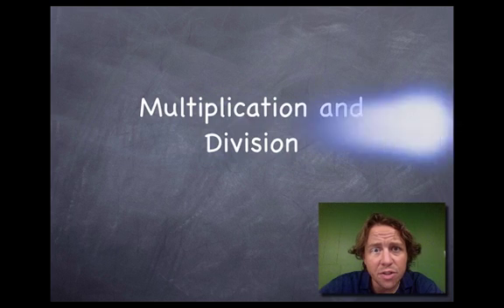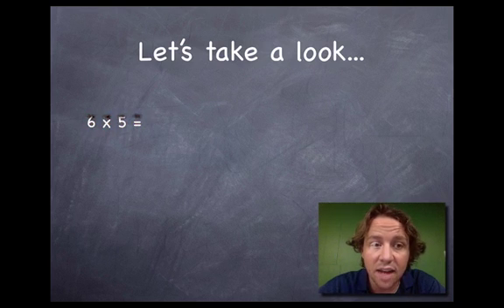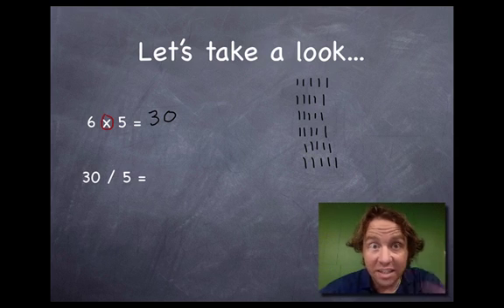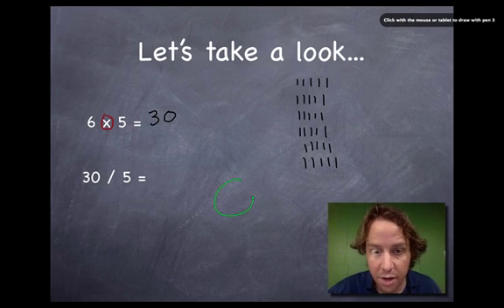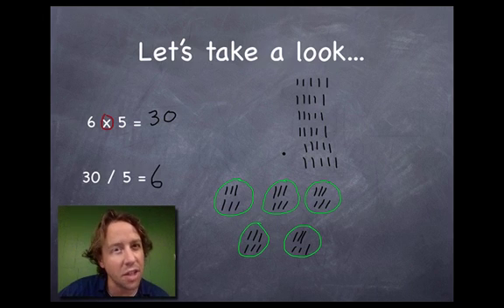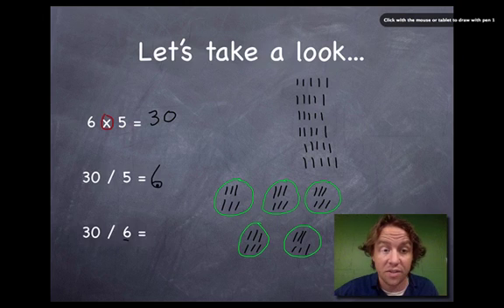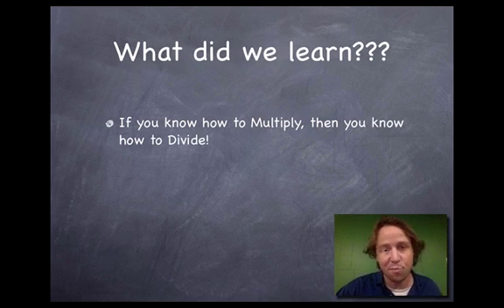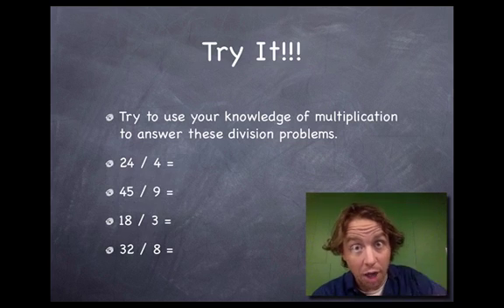Multiplication and Division: Good Buddies! (with Mr. C)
Mr. C teaches you how multiplication and division are pretty much the same thing. If you learn one, the other is easy!